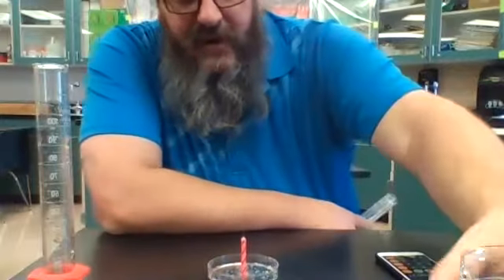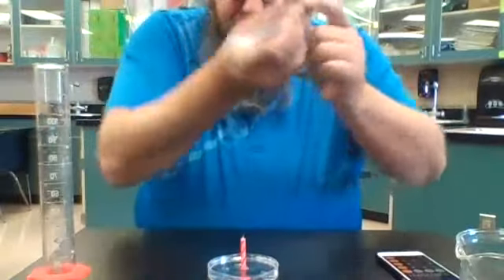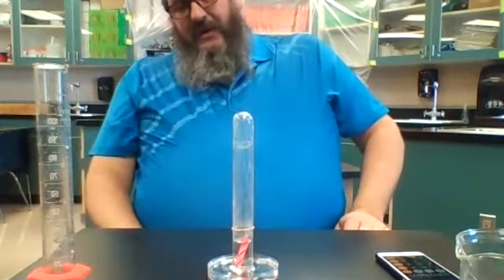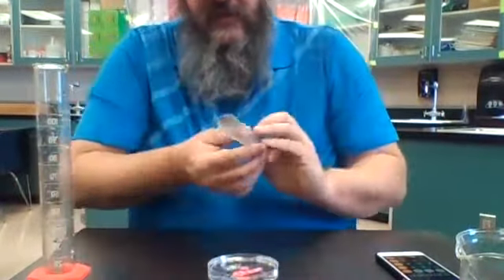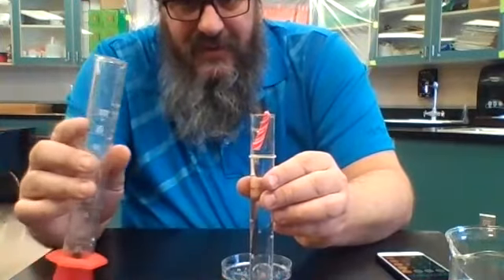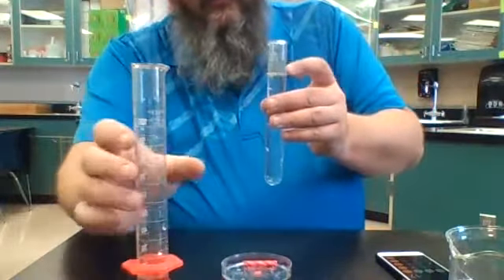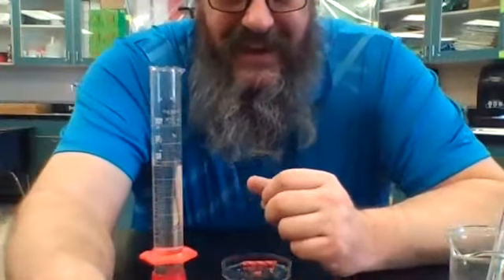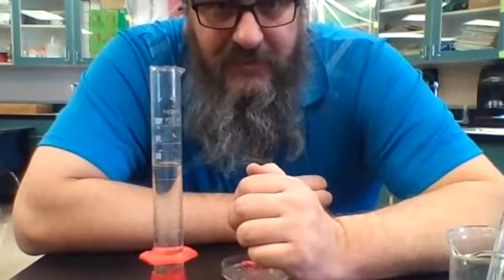What Percentage of the Atmosphere is Oxygen?